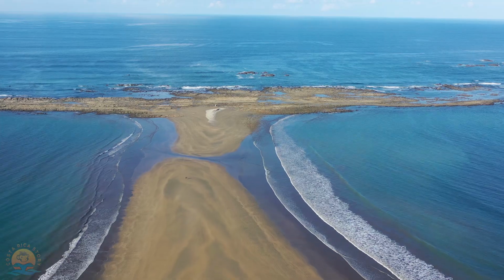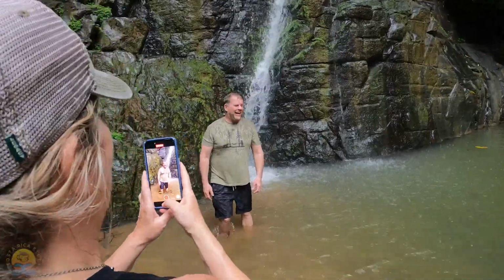The Whales are back in Uvita Costa Rica 2024 season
The Whales have started arriving here at Parque Nacional Marino Ballena and soon the tourist will follow. Make sure you get her and reserve your spot. The Whale Festival will also be here before you know it September 7th and 8th 2024!

Ways you can help this channel and keep making Costa Rica Videos

Uvita Adventure Tours
Kayak Adventures in the National Park and beyond
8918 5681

The best Coffee in Costa Rica and the best Coffee tour
Café Don Emilio- The official Coffee of Costa Rica Story
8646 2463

Are you Moving or traveling to Costa Rica?
Costa Rica Story can help with that!
We offer a variety of services ala cart or as part of a complete package.
Just a few of the things we can help with:
*Finding a Home or Apartment to rent
*Finding a Home or Property to buy and introduction to a trusted Local Realtor
Personal Virtual Tour (Photo & Video) of prospective property
*Help moving your household Items to Costa Rica
*Talk about the right Mindset
*Getting a Rent A Car without getting ripped off
*A tour of Uvita or other surrounding towns to get to know the area
*I can be your tour guide and show the fun things in Uvita, some touristy, some off the beaten trail

"Costa Ricans in cars getting Coffee" is in production, subscribe and hit the notification bell to make sure you don't miss this new and fun segment coming to Costa Rica Story!

Welcome to the Costa Rica Story Youtube channel. My name is Ed and I make videos about Costa Rica, it's people, nature and what it is like to live here in Costa Rica. If you are considering traveling, vacationing or even moving to Costa Rica, you will find my many detailed guides helpful and I hope you will find all the videos on this channel fun and informative.
If you are new to the channel, you could start by checking out one of the playlist of  our most popular videos in the Viewer's choice playlist.

Victor - The Kayak Guide and founder of The Uvita Kayak Club
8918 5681